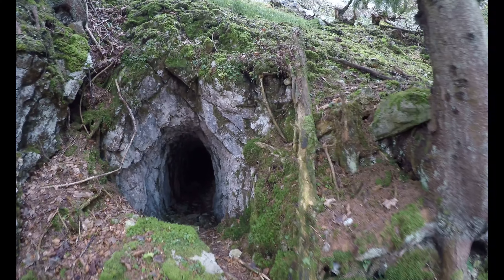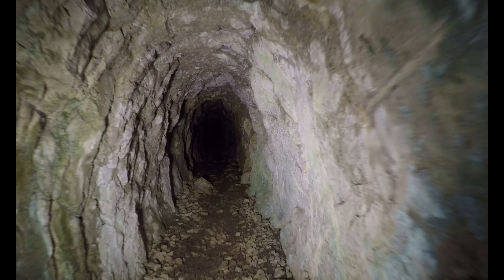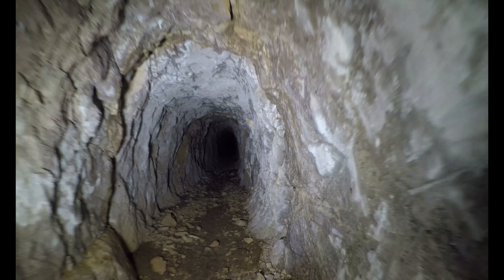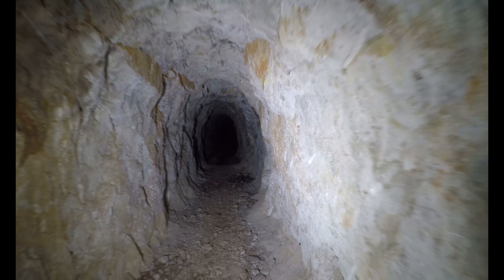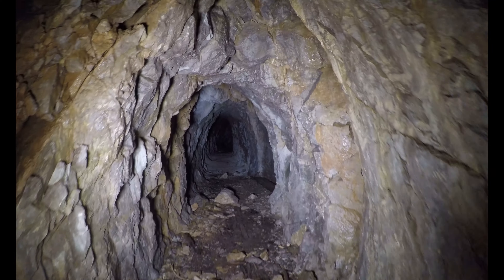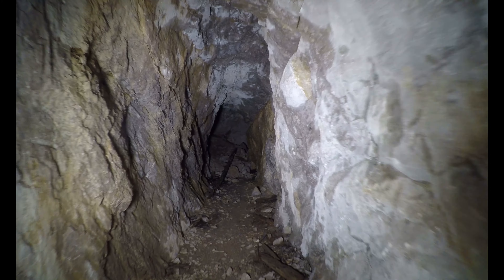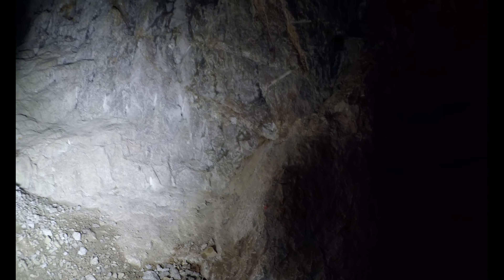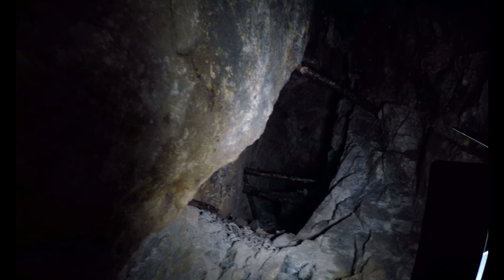Die Alten Stollen bei Schwarzenbach a.d. Pielach Josephie Fundgrube Lost Place Urbex Part I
wir sind heute mal nicht in Thürigen Unterwegs, sondern im schönen Niederösterreich auf den Spuren des Altbergbau den es ja auch hier in Türnitz gibt
Josephie Fundgrube nennt sich dieses Abbaugebiet , hier habe ich vor 3 Jahren mit YouTube begonnen